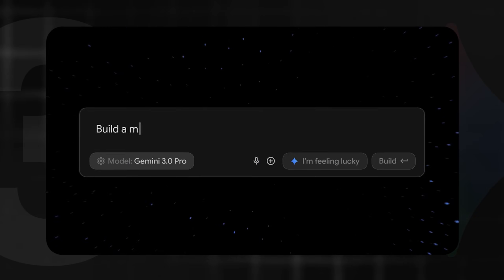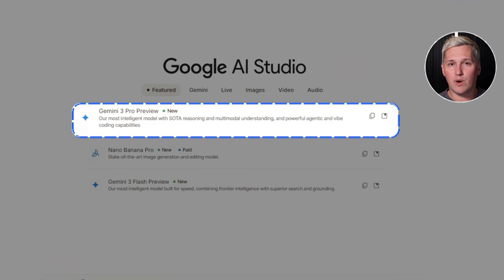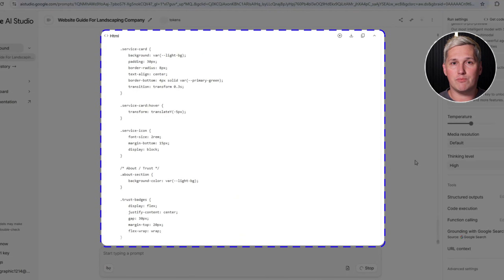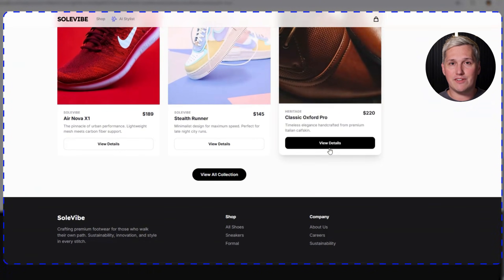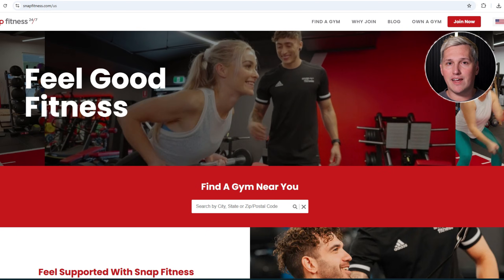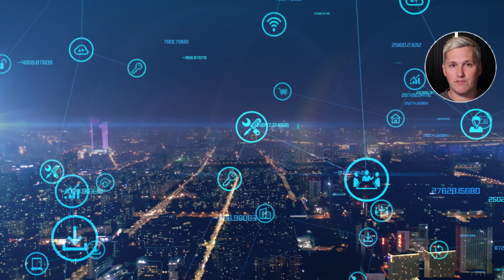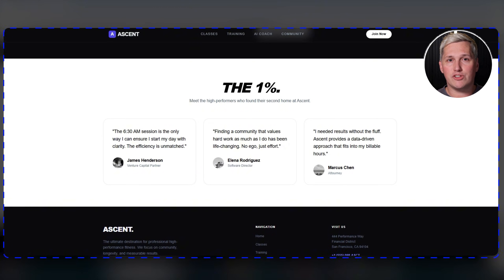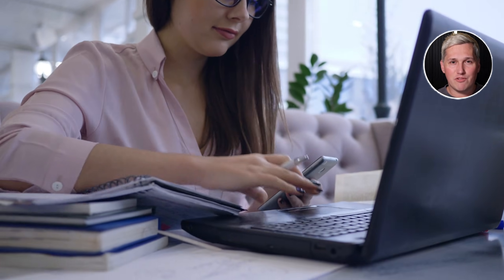Google's NEW Gemini 3 Website Builder is INSANE 🤯 (Build Cashflow Sites With AI in 2025)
Google's Gemini 3 just changed the game for website building—and it's not what you think. This isn't about templates or drag-and-drop builders. This is AI that actually THINKS through your business, understands what you need, and builds custom $5,000 websites without knowing how to code.

In this video, I'm breaking down exactly how Gemini 3's new website builder works and showing you two massive opportunities:
1️⃣ Build professional sites for YOUR business in minutes (no coding required)
2️⃣ Offer this as a high-ticket service to local businesses desperate for modern websites
Local gyms, law firms, dental offices, and home service companies are paying $2,000-$5,000 for sites you can now build in an afternoon. I'll show you the exact process, real examples, and how to turn this into recurring income.

No Go High Level pitch—just real strategies with free tools.

📌 TIMESTAMPS:
0:00 - Gemini 3's $5,000 Website Builder Revealed
0:45 - Why Most People Struggle with Websites (The $10K Problem)
1:30 - What Makes Gemini 3 Different: The Contextual Build System
2:15 - Real Example: Building a Landscaping Company Website
3:20 - The Hidden Power: AI-Written Copy That Converts
4:00 - Where The MONEY Is: Two Income Opportunities
5:00 - Live Walkthrough: Building a Gym Website in Minutes
6:15 - Stacking AI Tools for Maximum Value
6:45 - The Subscription Revenue Model (Recurring Income)
7:20 - What Most People Will Miss (Don't Make This Mistake)
7:50 - Your 30-Day Roadmap to $10K+ with Gemini 3

🎯 WHO THIS IS FOR:
✅ Entrepreneurs wanting professional websites without hiring developers
✅ Freelancers looking to offer high-value web design services
✅ Anyone wanting to leverage AI for real business income
✅ Local service providers tired of outdated websites

💡 KEY TAKEAWAYS:
→ Gemini 3 builds context-aware websites, not generic templates
→ Local businesses pay $2K-$5K for sites you can build in hours
→ Stack multiple AI tools for complete digital presence solutions
→ Offer retainer services for recurring monthly income
→ No coding skills required—just understand business value